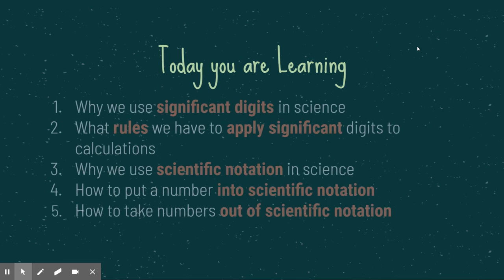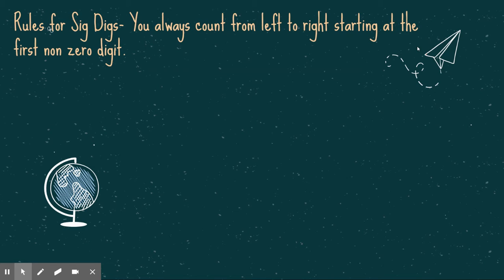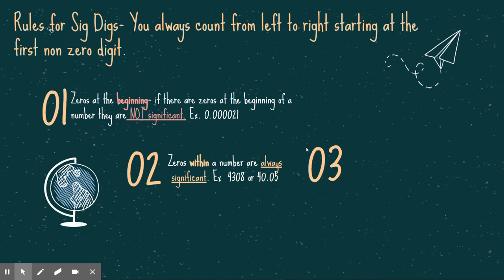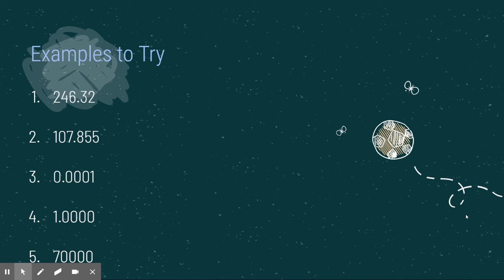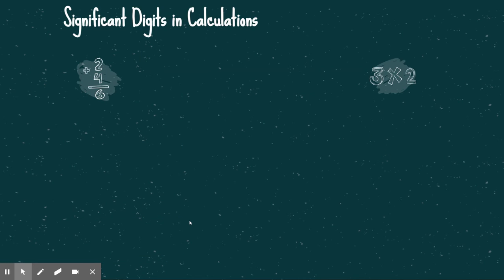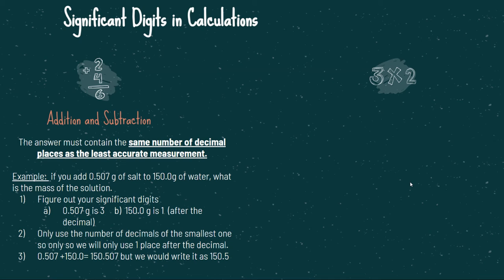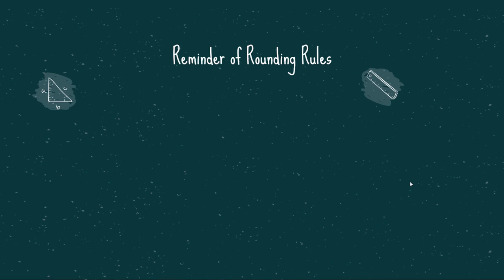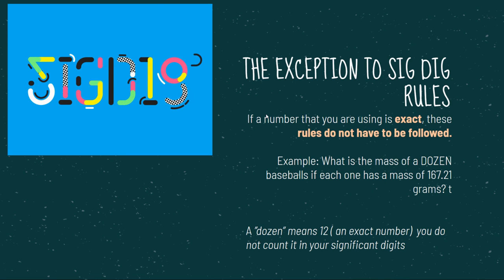Significant Digits (Lesson 1)